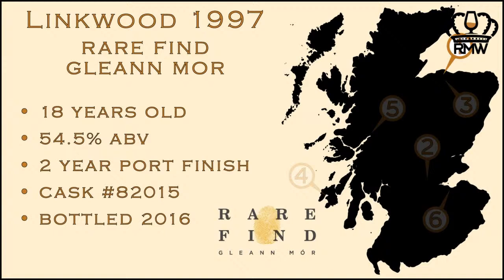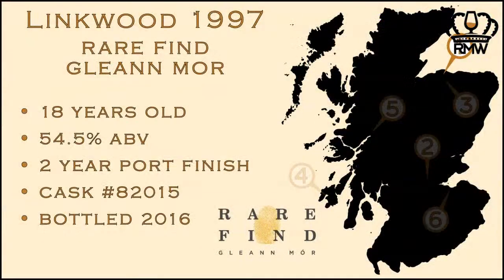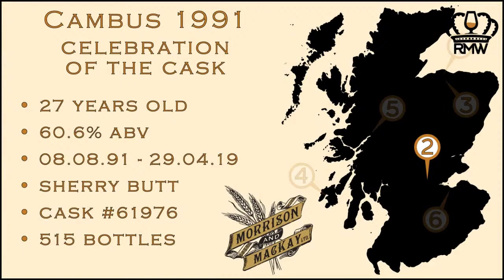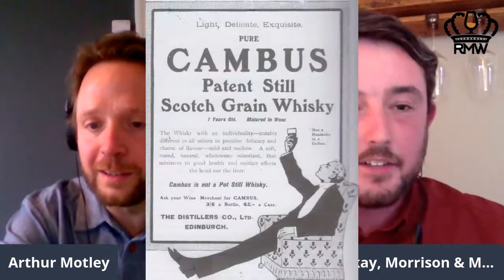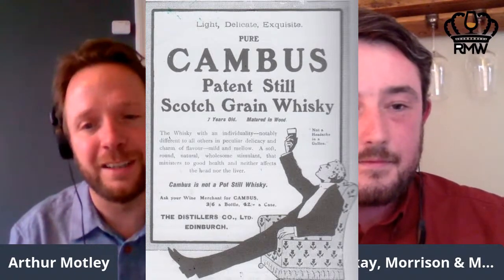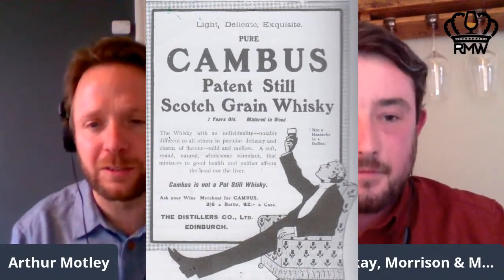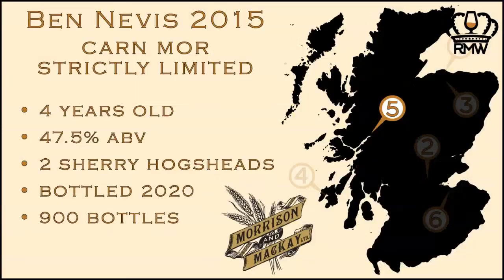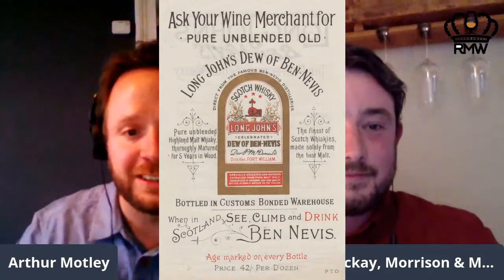Indy All Stars Tasting: 10th June 1930 UKT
A virtual whisky tasting with Gleann Mor, Morrison and Mackay, and North Star. Hosted by Arthur Motley of Royal Mile Whiskies. Whether you managed to snag a sample pack or not, please join us for some fun chat.